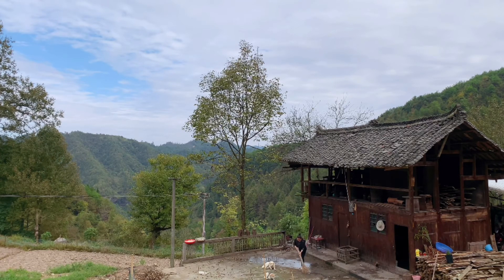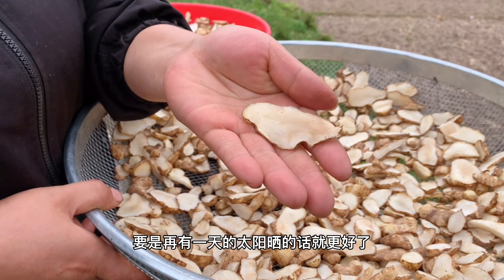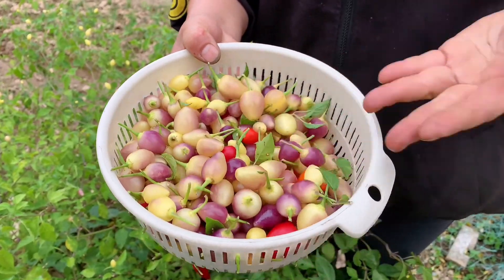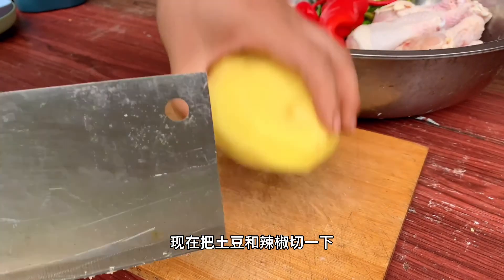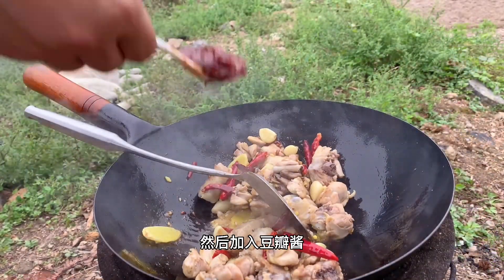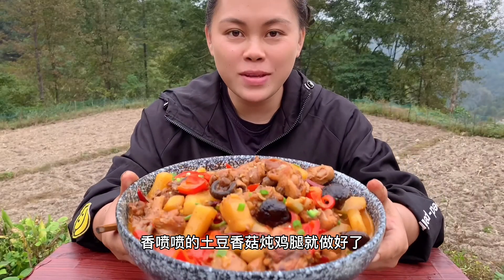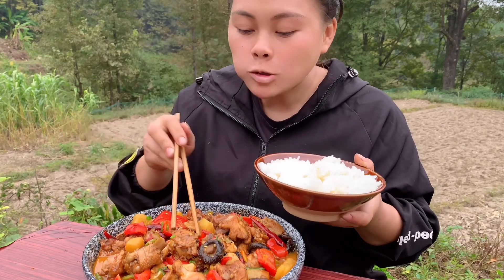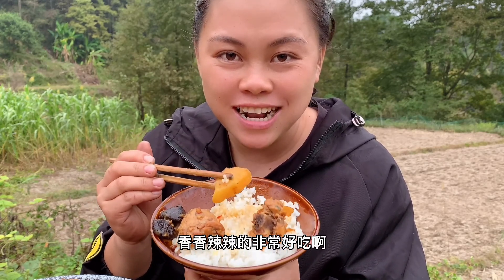姑娘独住深山老屋to live alone，旧院种地狗子为伴，寒风细雨看她今天做啥吃的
姑娘独住深山老屋，旧院种地狗子为伴，寒风细雨看她今天做啥吃的
grow vegetables in the old courtyard and rely on yourself